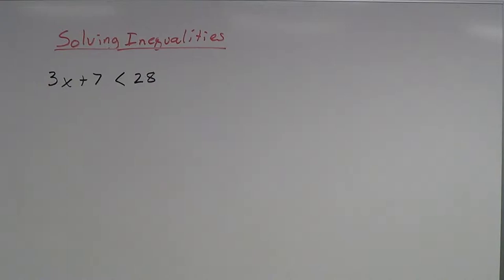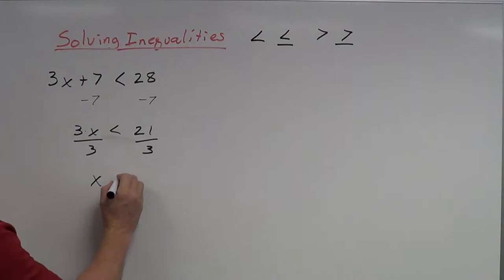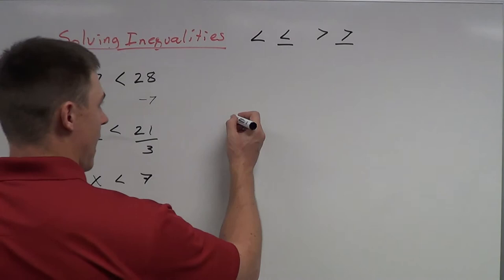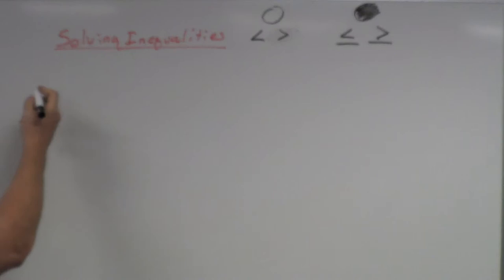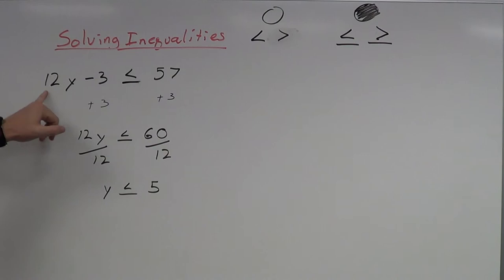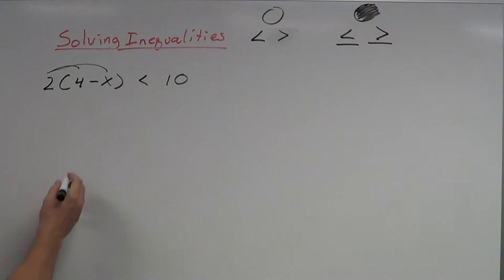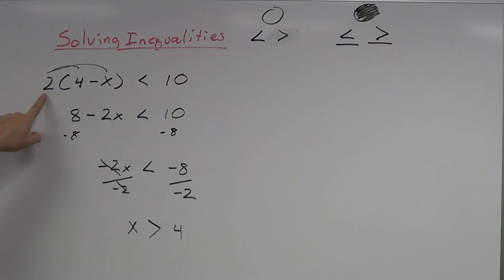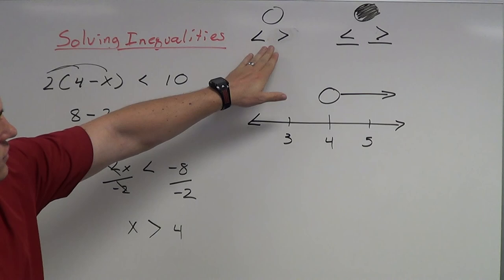Solving Inequalities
how to solve and graph inequalities